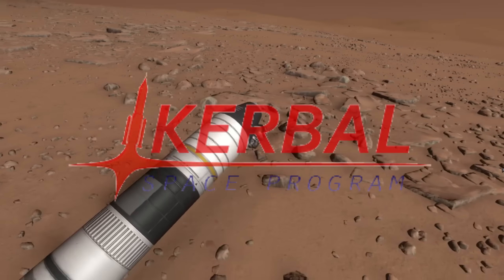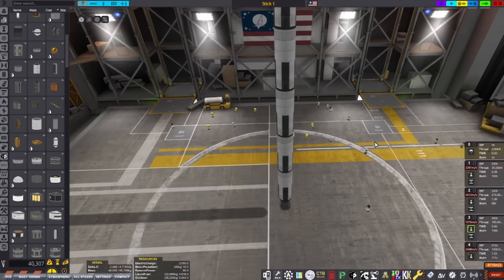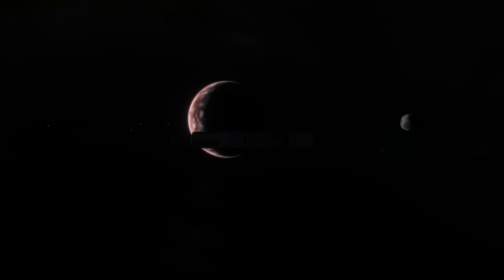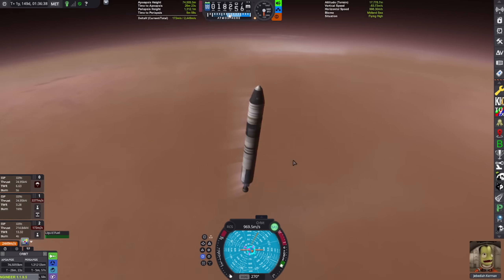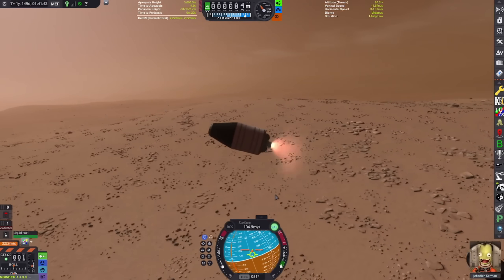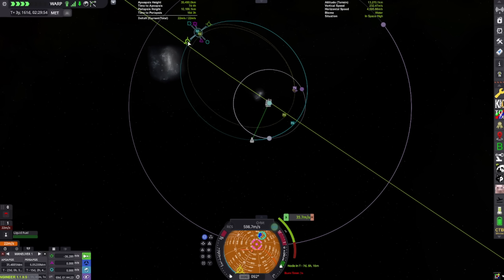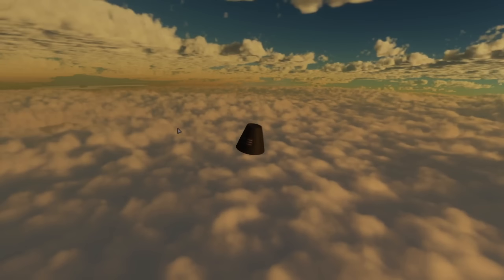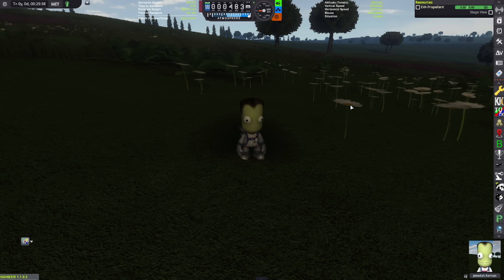I went to Duna with NO side parts… (KSP)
I sent a rocket with no side parts and the same diameter to Duna, and it was definitely something...

Mod list on CKAN:
AmpYear
Animated Decouplers
Better Time Warp Continued
Chatterer
Civilian population
Community Terrain Texture Pack
Contact configurator
Cryo tanks
Cryo tanks core
Cryogenic engine
Cryogenic engines - Near future Aeronautics
Deep freeze continued
Far futures technology
Final frontier
Firefly
Firefly API
Fire spitter core
FreeIVA
Hab tech props
Harmony 2
Heat control
HUD replacer
Kcalbeloh System
Kcalbeloh system 4k textures
Kerbal actuators
Kerbal Changelog
Kerbal Konstructs
Konstruction
Kopernicus
KSC Switcher
KSP Achievements
KSP Community Fixes
KSPBurst Compiler
KSPBurst Plugins
Mark IV Spaceplane System
ModularFlightIntegrator
Module Manager
Near Future Electrical Core
Near Future Exploration
Near Future IVA Props
Near Future Propulsion - Xenon Hall Effect Thrusters
Near Future Rovers (NFR) by V2 Industries by Mihara
Near Future Solar Core
Near Future Spacecraft
Outer Kerbin
Outer Parallax Common Files
Outer Planets Mod
Outer Planets Mod - Final Frontier Ribbon Pack
Parallax Continued
Parallax Continued Planet Textures
Parallax Continued Scatter Textures
Parallax Continued Terrain Textures
PlanetShine
PlanetShine - Default Configuration
Raster Prop monitor Core
REPOSoftTech-Agencies
Restock
Restock +
Reviva
Scatterer
Scatterer default config
Scatterer sun flare
Shabby
Singularity
Space dust
Spacedocks redeployed
SpaceTux Library
Stockalike station parts Expansion Redux
System heat
Toolbar
Toolbar controller
Trajectories
Transfer Window Planer
Triggerau flags
TUFX
USI Tools
Vertex Color Map Emissive
Vertex Mitchell-Netravali Filtered Heightmap
Waterfall core
Waypoint manger
True Volumetric clouds (not on CKAN)